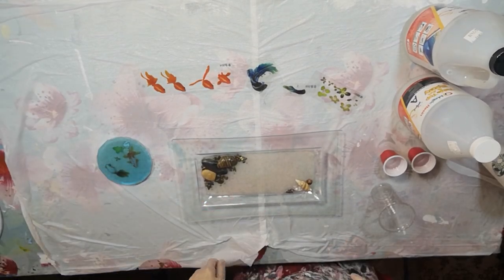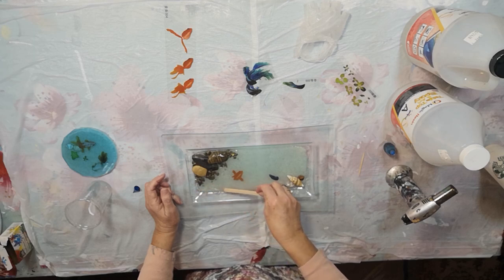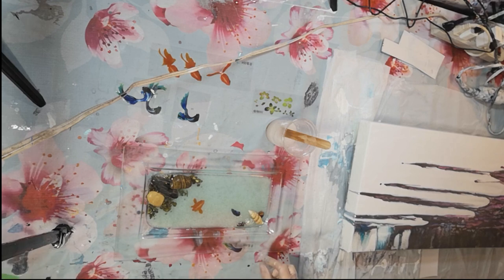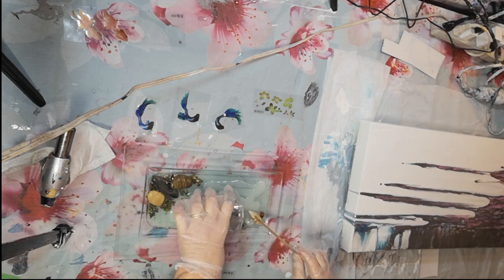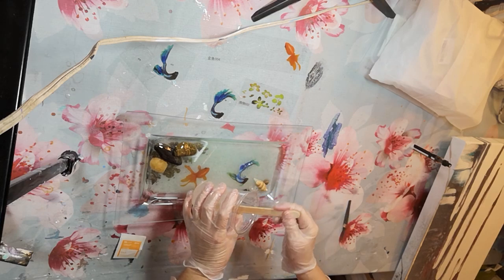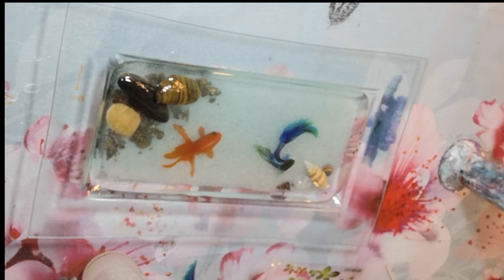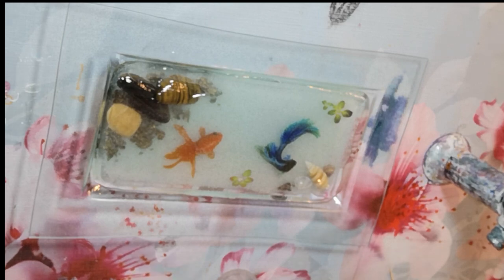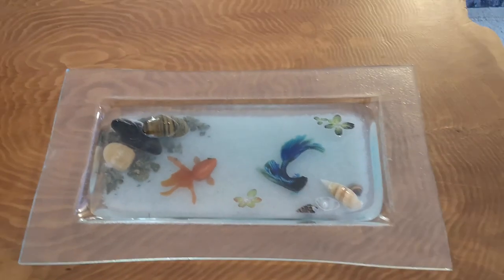AURA 073 - Resin 3D Fish Tray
These work pretty good...a little finicky, but worth the trouble.  I used regular resin...might have been better to use deep casting...would have been clearer.  I got away with it because the layers are pretty thin.

MATERIALS

PAINT:  Unless otherwise specified, all my paints are a 50/50 mix of acrylic paint and white school glue.  I add a little water to get the consistency I need for the project I’m doing.  I use many different brands of acrylic paint, not particularly fussy.  I use semi-gloss Valspar house paint for my white backgrounds (flooding

RESIN:  I have used many brands of resin in the past, reasonable to excellent results with all of them.  Recently, I’ve been using “Magic Resin”.  Excellent quality and reasonable price.  You can buy directly from their website, or on Amazon.

VARNISH:  I use Minwax Polycrylic Semi-Gloss to varnish my paintings.  Note: DO NOT use Minwax “One Coat” brand on your paintings.  Might be a good product for some things, but it’s a disaster on acrylic paintings...total write off.

🧑‍🎨 JOIN the Aura Pours community on Facebook and share YOUR art

📍 Visit Aura Studios: 8 Mill St. Stirling, ON, Canada